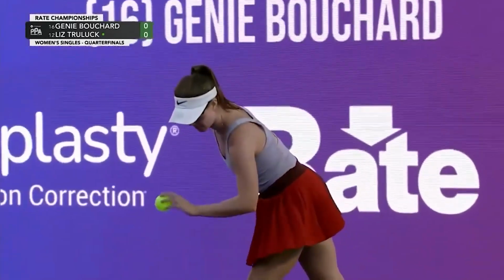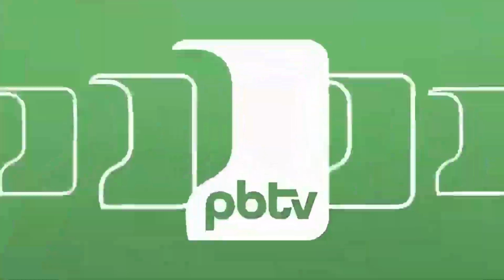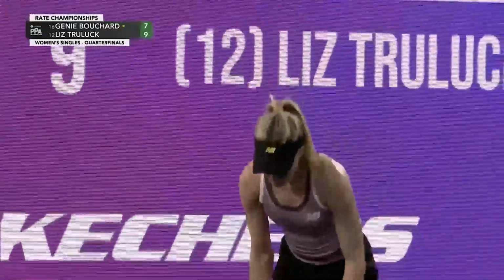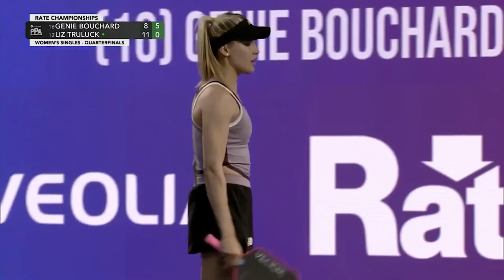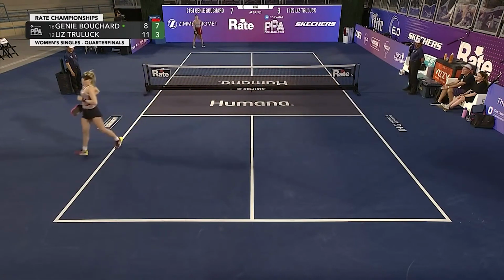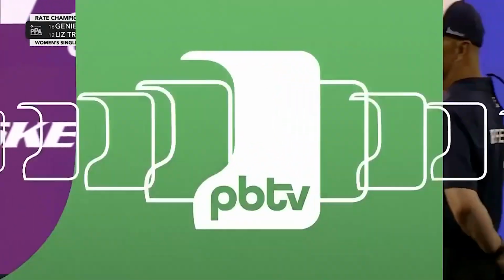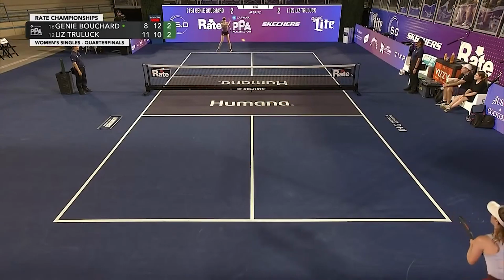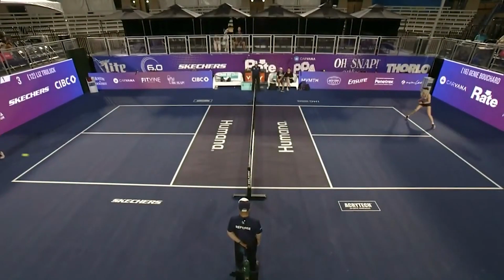Genie Bouchard v Liz Truluck at the Rate Championships presented by Skechers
Watch the Women's Singles Quarter Finals match: (16) Genie Bouchard v (12) Liz Truluck at the Rate Championships presented by Skechers

Commercials:
Pickleball Play Solutions